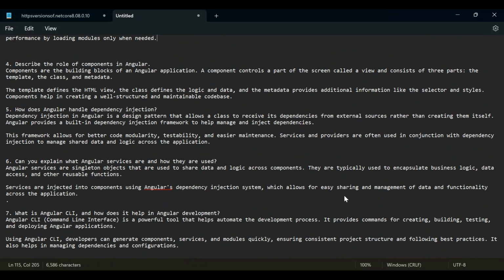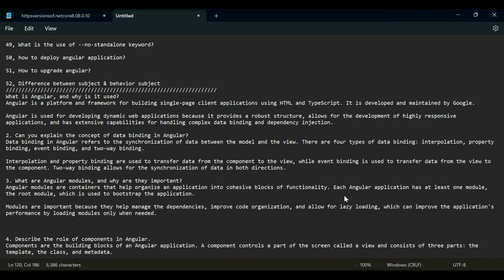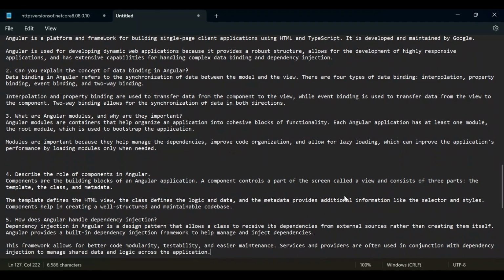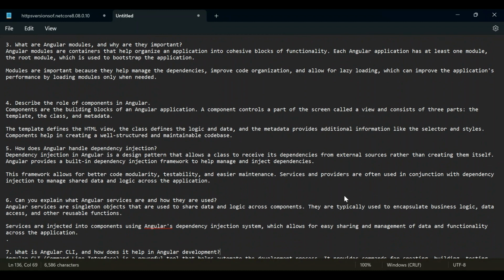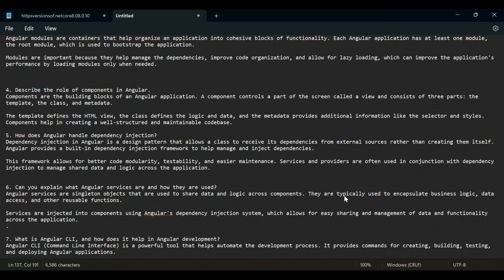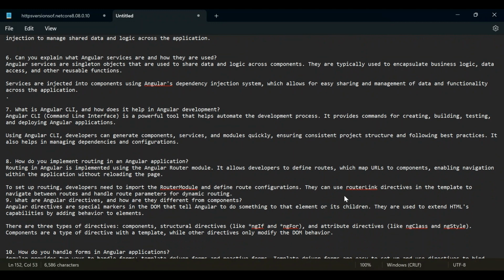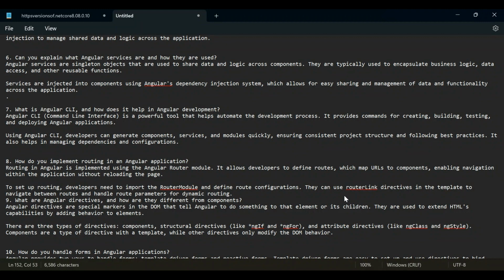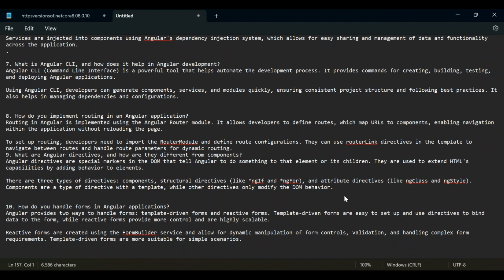Cognizant|| Quinnox ||Angular Interview